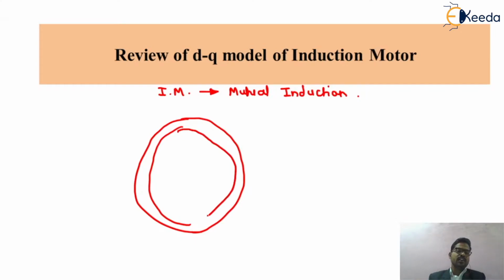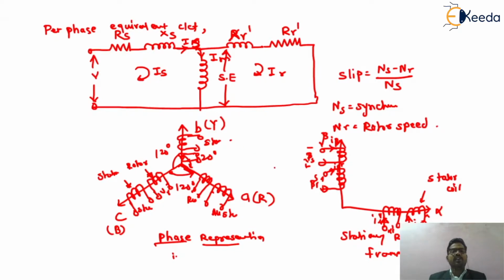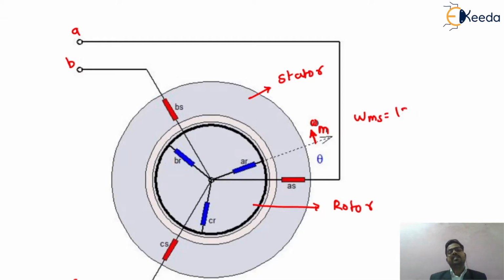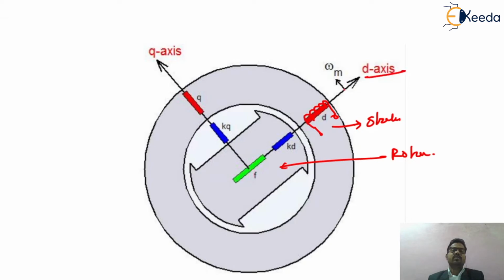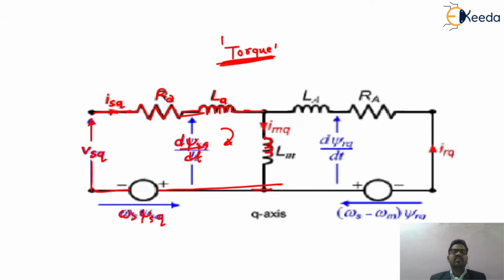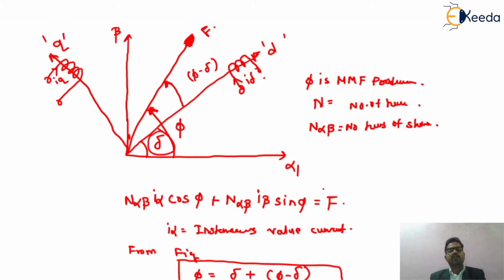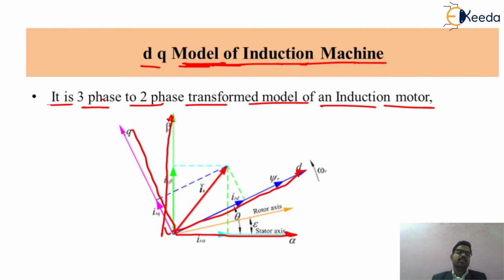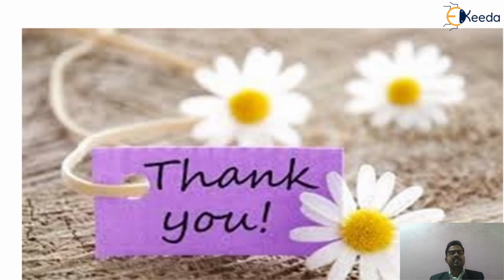Review of D-Q Model of Induction Motor - AC Drives - Drives and control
Topic - Review of D-Q Model of Induction Motor

Chapter - AC Drives

Happy Learning